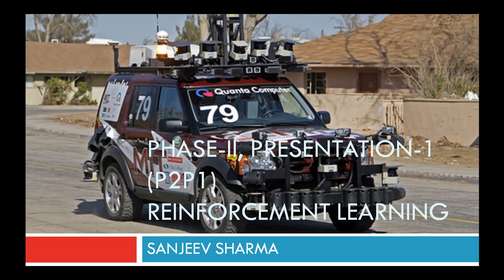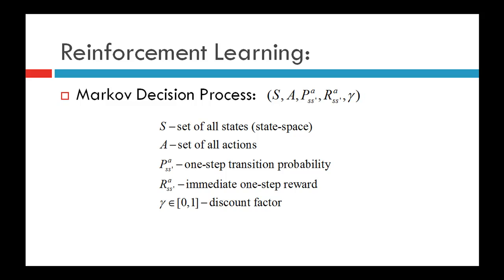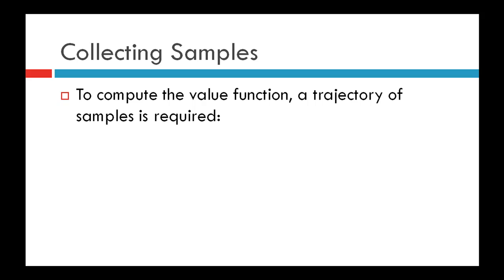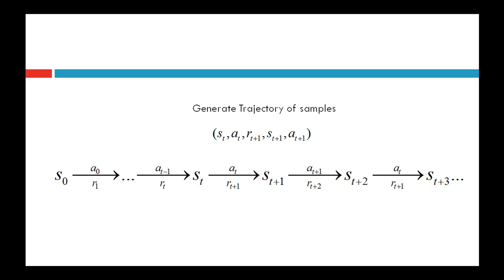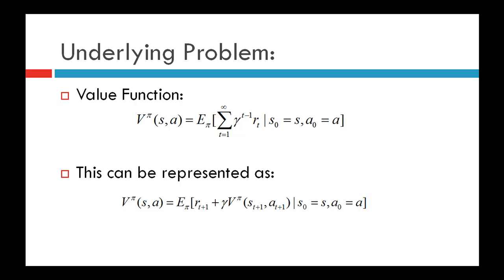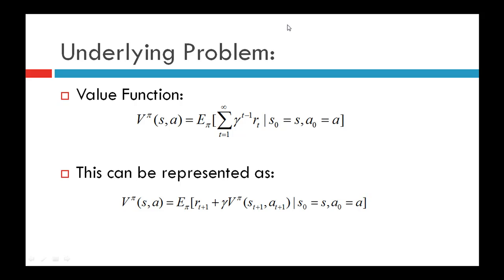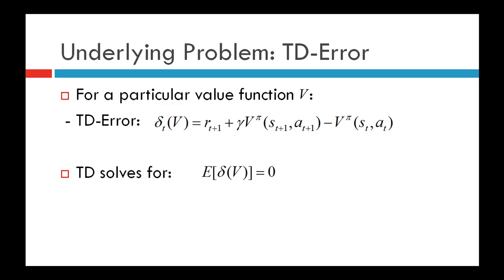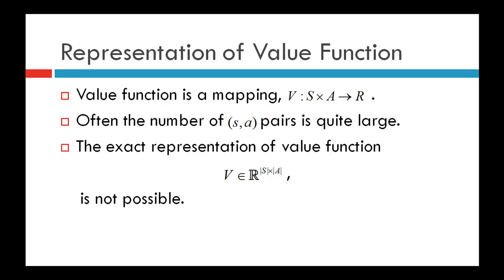Reinforcement Learning: Least-Squares Temporal Difference Learning.(P2P1). Part-1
SANJEEV SHARMA : 24th Oct 2010: REINFORCEMENT LEARNING: Phase-II, Presentation-1 (P2P1): Least-Squares Temporal Difference Learning. Searching-Eye,

CONTENTS: Value Function, Value Function Approximation, Linear Function Approximation, TD Learning, LSTD algorithm.

DESCRIPTION: LSTD Algorithm is a modification over the TD Learning methods. Though both of them are same in spirit for they solve for the fixed-point methods, they differ in the way they approach the solution. TD is an incremental and online algorithm whereas the LSTD is an offline and batch learning algorithm. TD solves for the expected TD-error=0 whereas LSTD directly computes the weight vector for which the expected TD-Update is = 0. In this lecture I have discussed the LSTD algorithm.